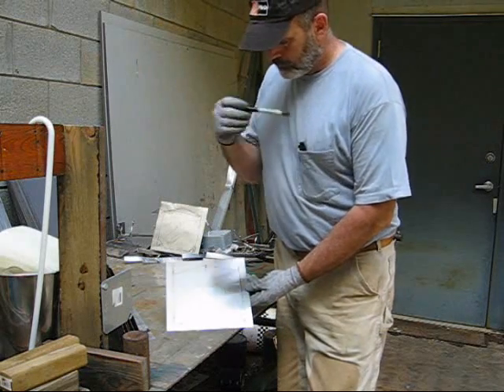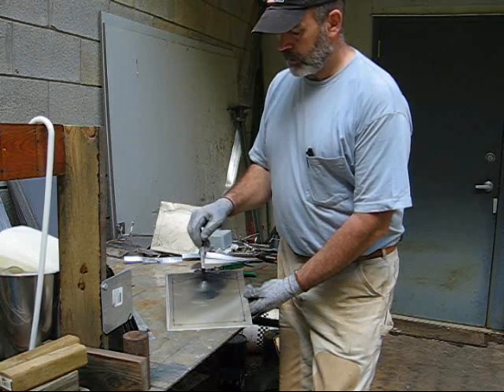HHO Dry Cell Mars Gasket Part 1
This is a very long series of videos on building a dry cell from scratch. I have included a lot of info that beginners might find useful. I am trying out a gasket variation that I dubed the Mars gasket.